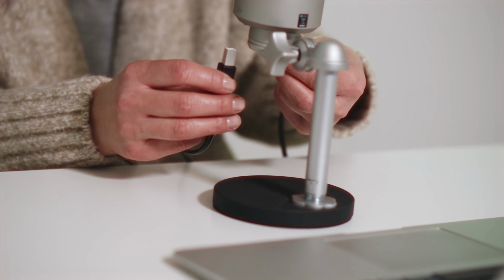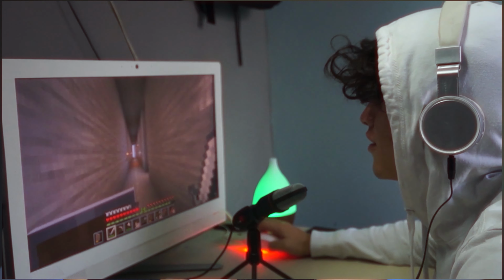Different mic options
Looking for the best microphone for YouTube, podcasts, or voiceovers? Whether you're a beginner content creator or a seasoned pro, choosing the right mic can level up your sound fast.

In this video, I break down the most popular mic types — USB, XLR, lavalier, shotgun, and condenser mics — and explain exactly which one is right for your setup and budget.

✅ Perfect for:
YouTubers
Podcasters
Filmmakers
 Voiceover artists
Streamers

🎙️ What you'll learn:
Best mic for YouTube videos
Best mic for podcasting
Shotgun vs Lavalier: which sounds better?
USB vs XLR: which should you choose?
Tips for buying your first or next mic

THE GEAR I MAKE US OF :

RECOMMENDED BUDGET LIGHT SETUP
MY MAIN CAMERA AND LENS
MAIN SSD
BEST WIRELESS MIC
BUDGET WIRELESS MIC
MY PERSONAL WIRELESS MIC
Wireless Microphones, UHF Metal Dual Handheld Cordless Dynamic Karaoke Microphone Wireless

MY DIY SSD
Amazon SSD
Amazon enclosure